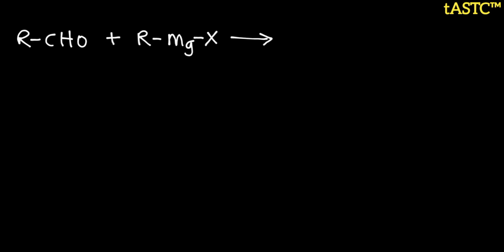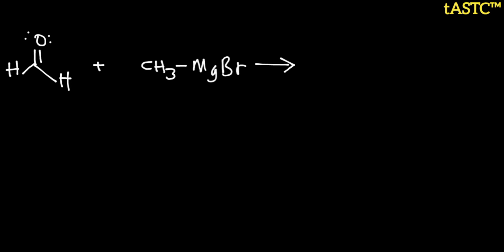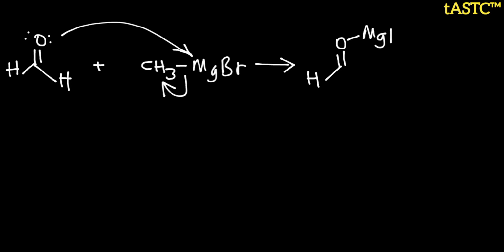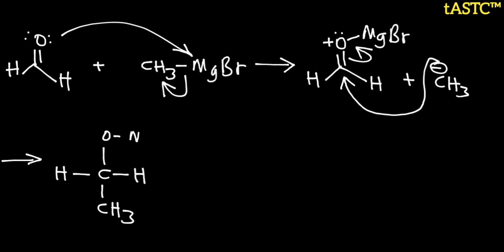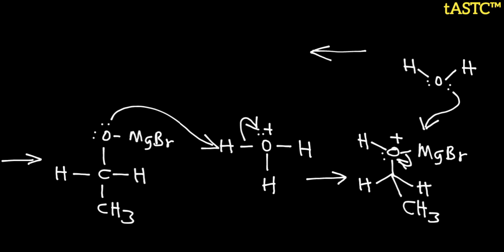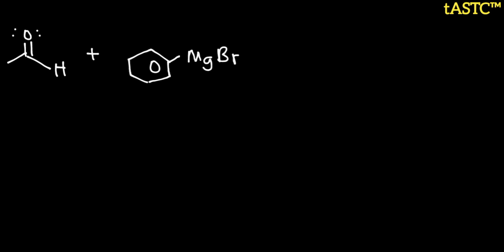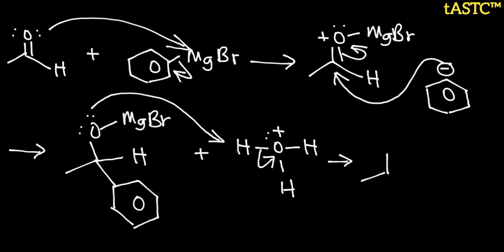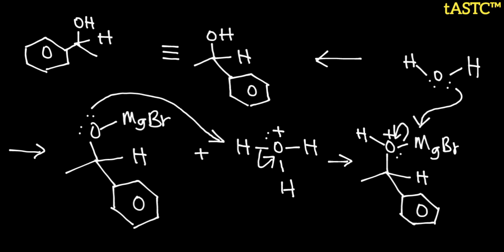REACTIONS OF GRIGNARD REAGENTS(With Aldehydes).